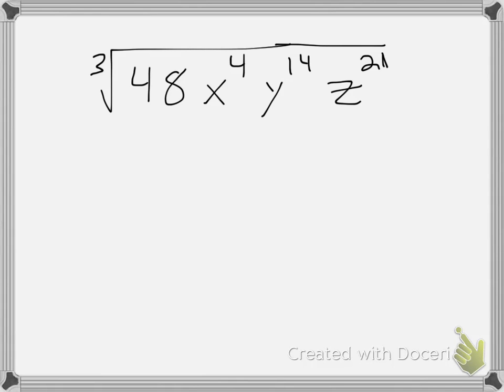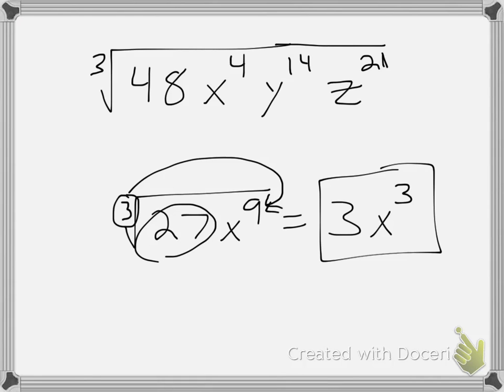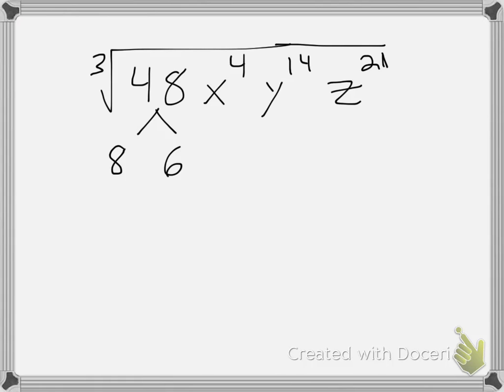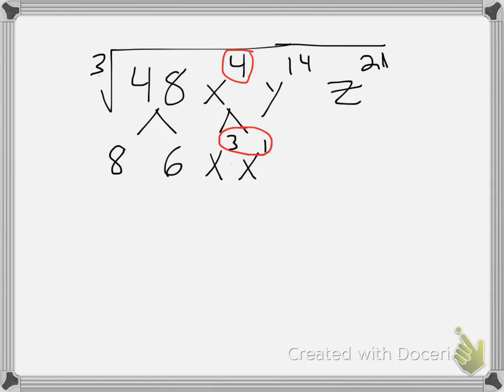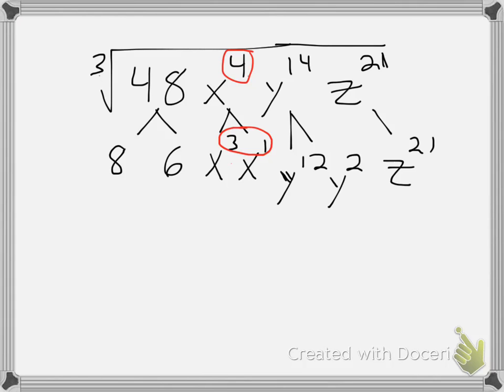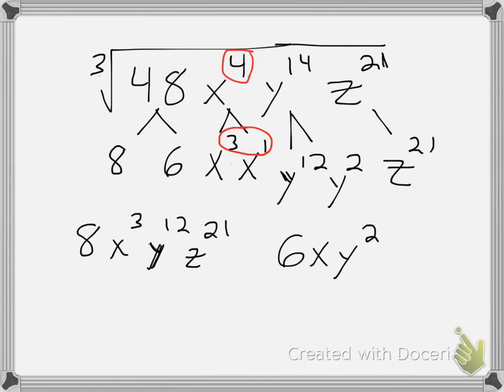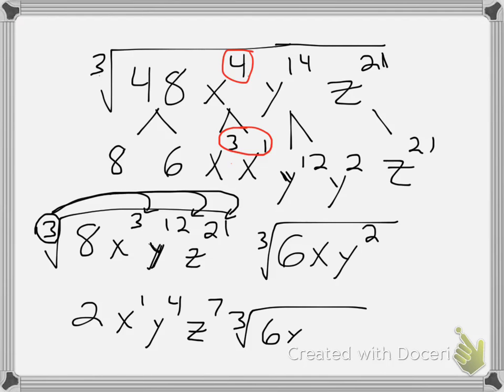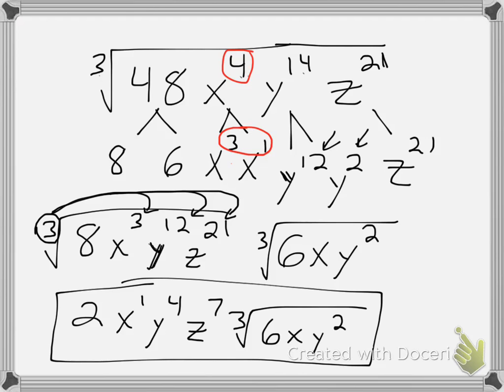Simplifying Radicals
This video reviews a technique for simplifying radical expressions.